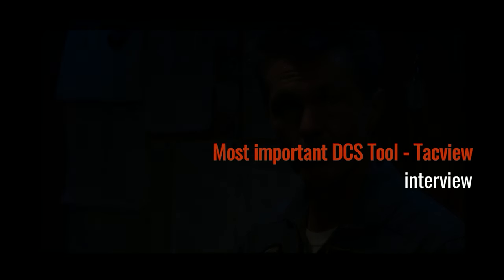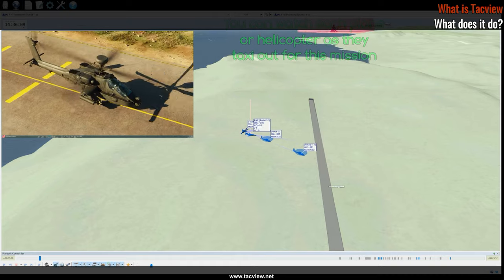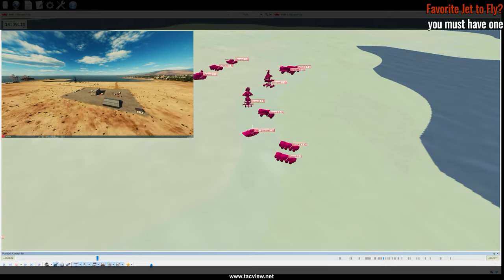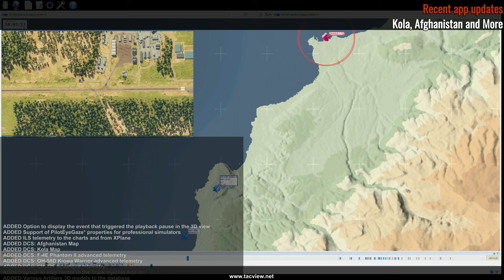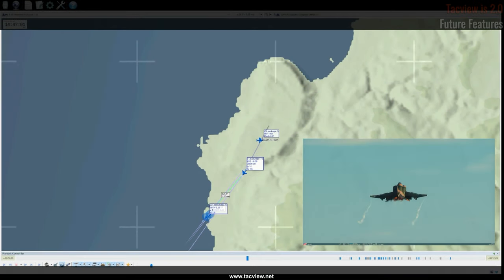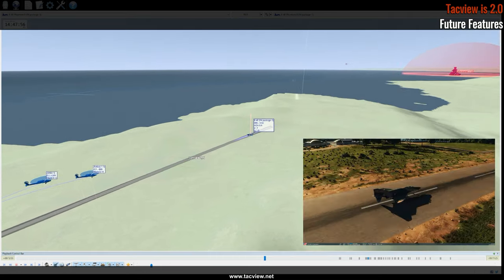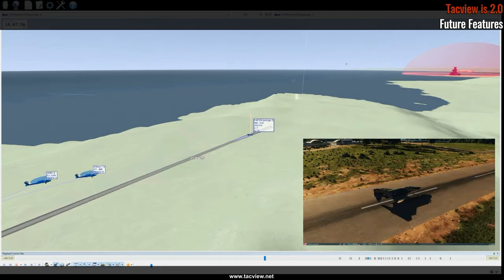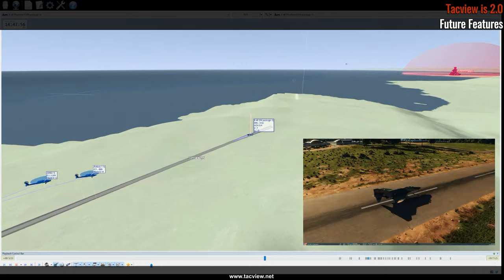Dev interview: Tacview free module for DCS World & MSFS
The stand alone application TACVIEW is great help for anyone that wants to become a better DCS world  flight simulator and be a best pilot. Watch your flight and use it as a guide on how to fly better, find targets and win.

Remember, not only that but Tacview can read and record flight data from the most popular flight simulators: DCS World, Falcon 4.0, IL-2 Sturmovik, X-Plane, Lockheed Martin® Prepar3D®, Microsoft Flight Simulator, VRS TacPack & Superbug, Enemy Engaged Comanche vs. Hokum, as well as Command: Modern Operations, and many more to come!

00:00 remember topgun
00:40 introduction what is tacview
02:00 inspiration for tacview
03:28 who makes tacview
04:15 favorite jet ?
05:00 DCS MSFS XPLANE all work with tacview
06:50 tacview tip
07:00 Latest updates, Kola, Afghanistan
10:15 its free download it!
10:30 Future: Tacview 2.0?
14:00 Fox3 Servers support Tacview
14:16 Power of Tacview Advanced
17:35 Top pilot on Growling uses Tacview
18:45 support by ordering Tacview Std/Adv
19:15 Yes, real pilots and Pro's use Tacview
22:30 Closing Thoughts